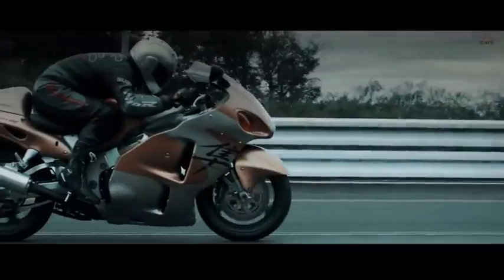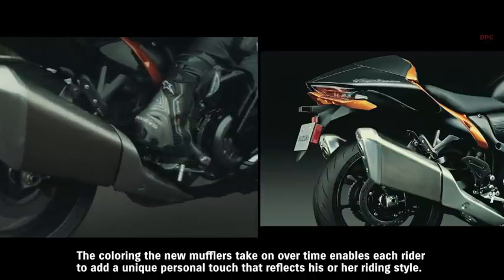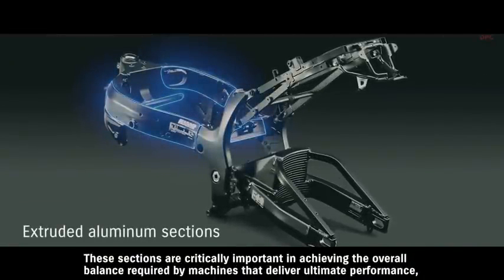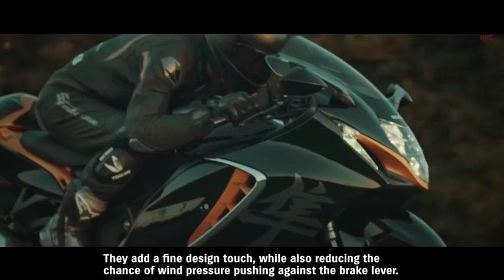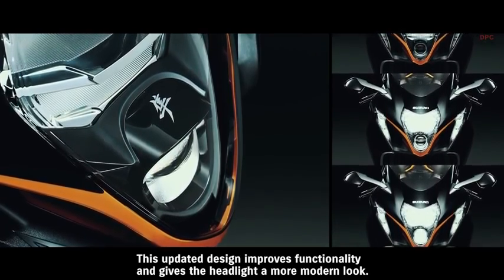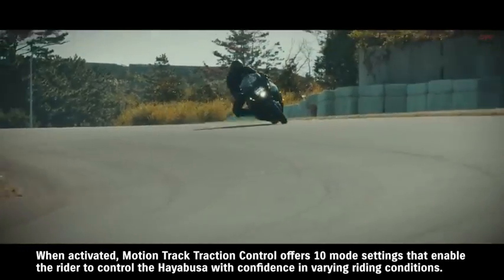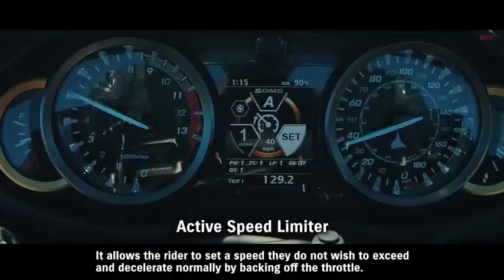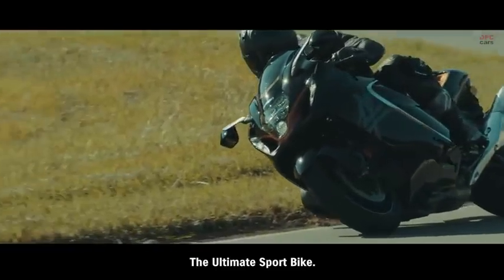Suzuki hayabusa New 2021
New Suzuki